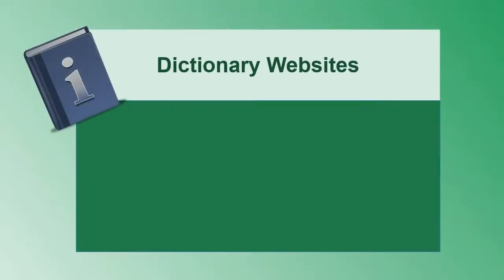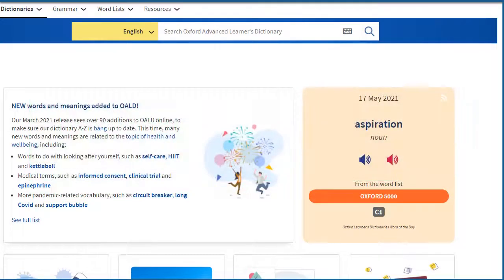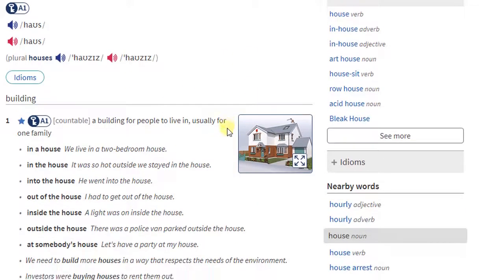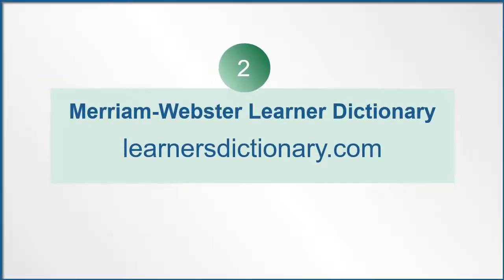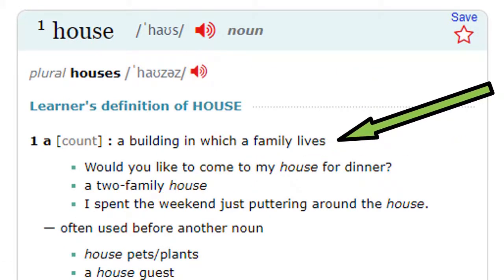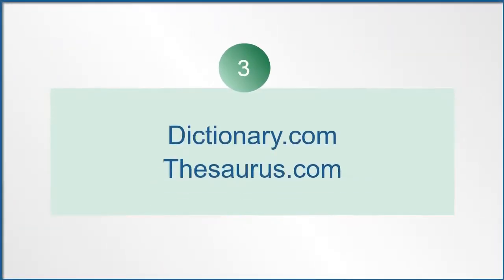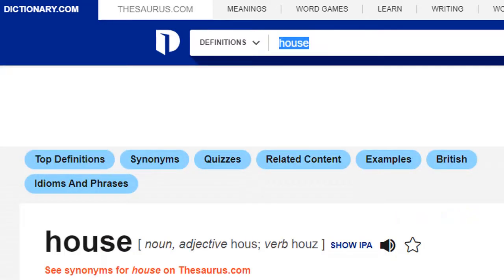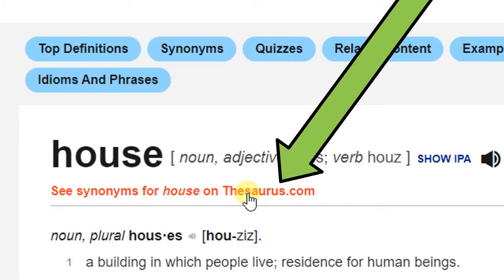OnlineDictionaryThesaurusupdated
This videos shows how to use online dictionaries and an online thesaurus.